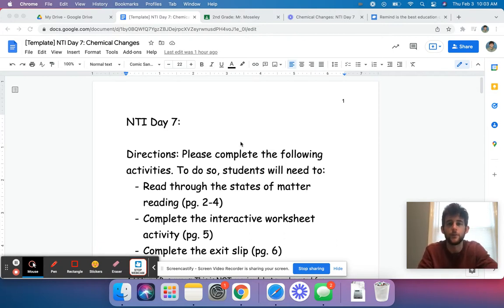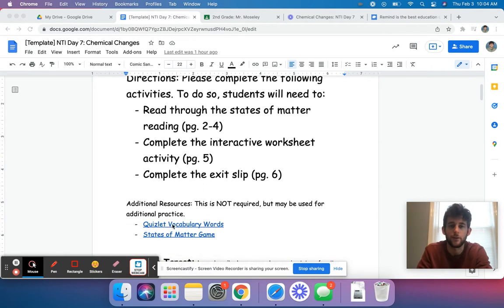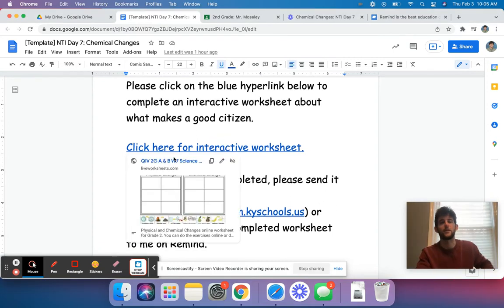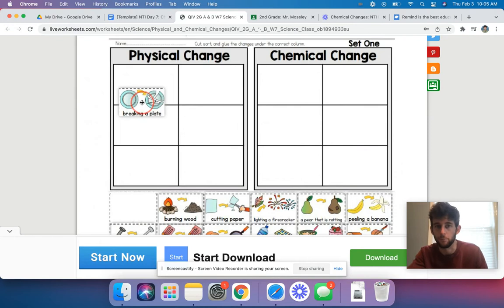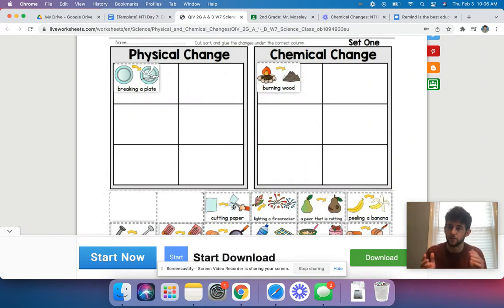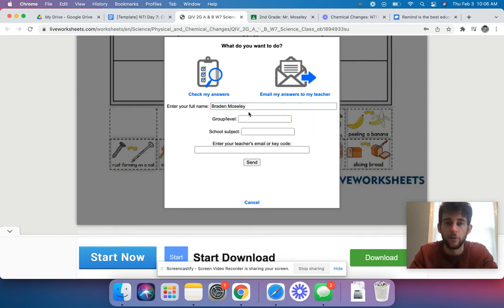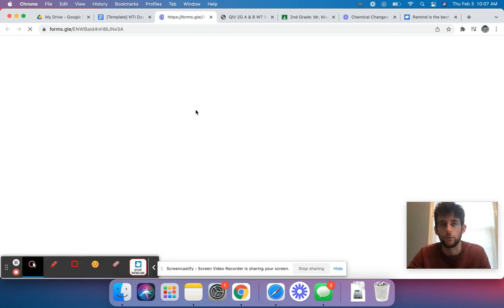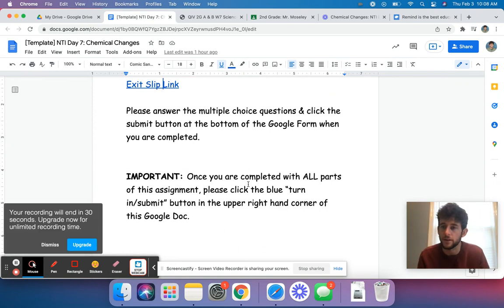NTI Day 7 Instructions